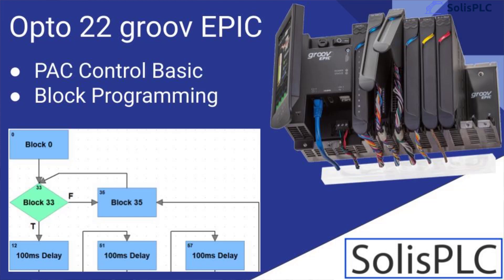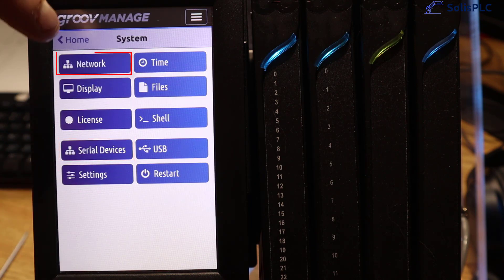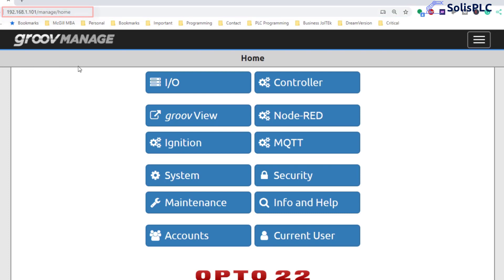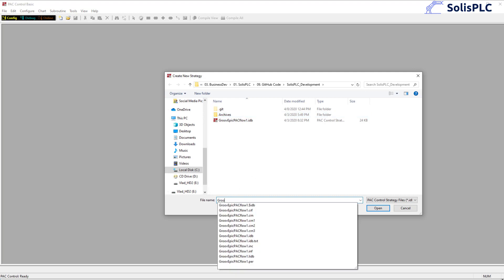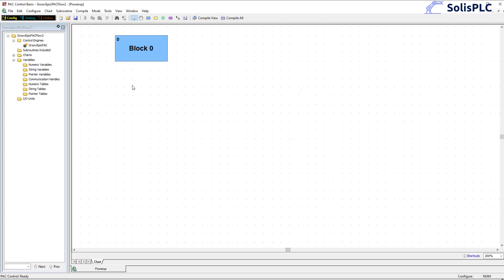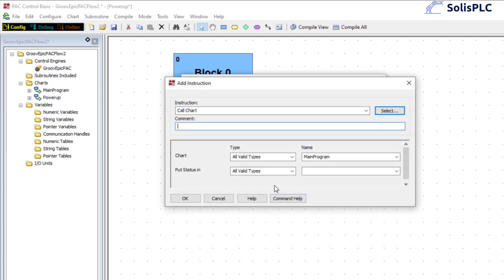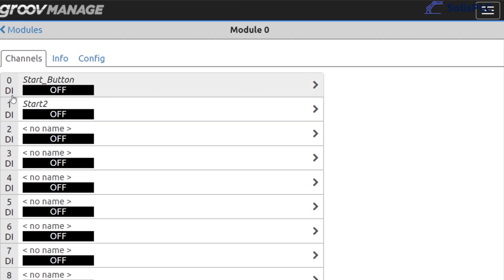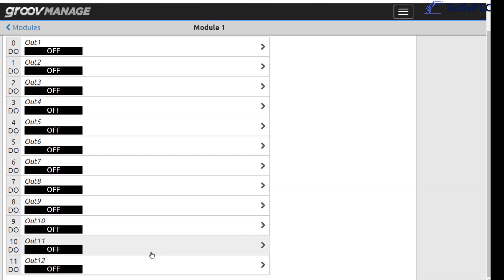Groov EPIC | PAC Controller Setup and Input / Output Sequence Programming Tutorial [Part 1 / 2]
Groov EPIC | PAC Controller Setup and Input / Output Sequence Programming Tutorial

We start by creating a new program for our controller; in the “PAC Control” software, these blocks are called “Strategies”. Click on “File”, “New Strategy…” and select a file location.
Once the strategy is created, we need to link it to our controller. Click on “Configure”, “Control Engines…”. From this menu, the user is invited to add a controller that will be programmed and use the strategy. Input the same information we’ve configured during the setup process.

The next step is to add the IO points we have attached to our controller. Depending on what you’ve purchased, the modules may differ. In this tutorial, we’re exploring the groov EPIC Learning Center (Part Number GRV-EPIC-LC) which includes 4 points of IO external to the controller. These cards may be automatically recognized by the controller or manually added. It’s important to understand both as you may not have access to the controller during the development of the software.